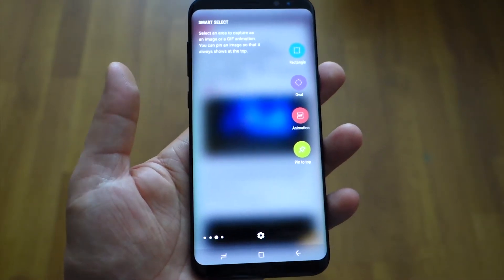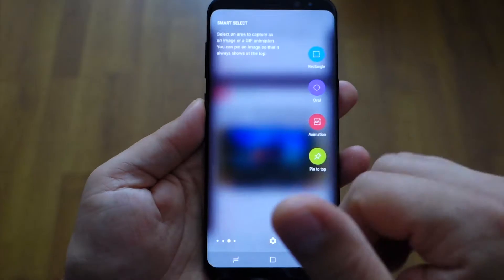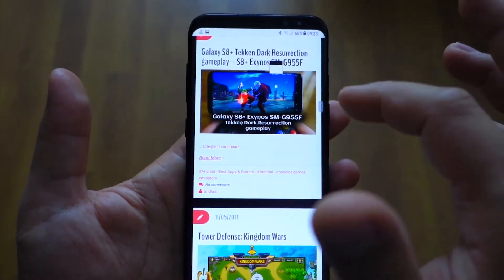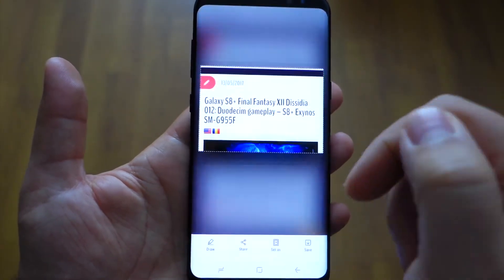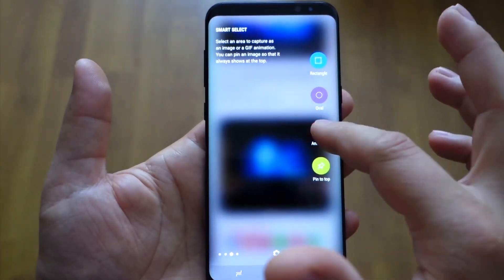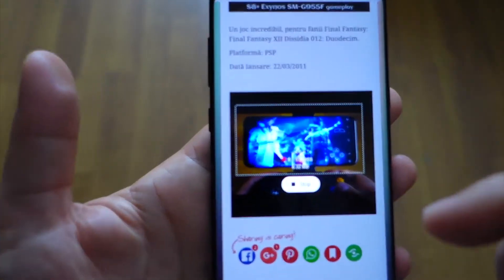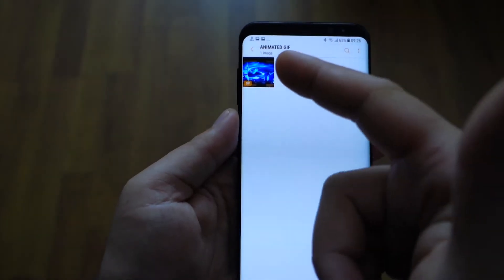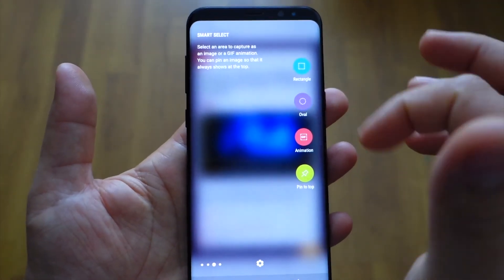Smart Select features Galaxy S8 / S8+ screen capture + gif animation, text extract / convert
Smart Select features available on Galaxy S8 and S8 + (screen capture + gif animation, text extract / convert)